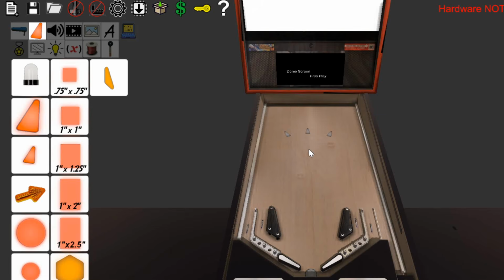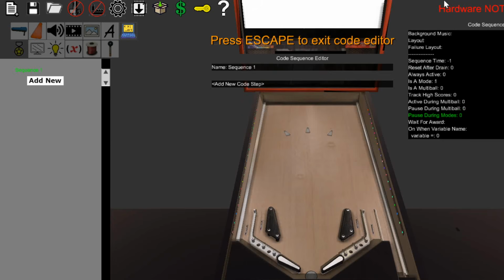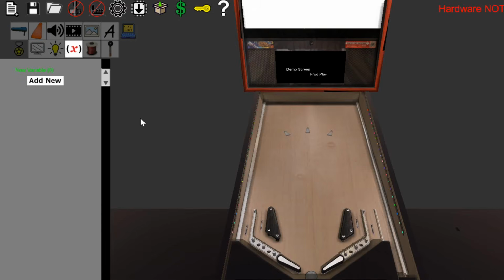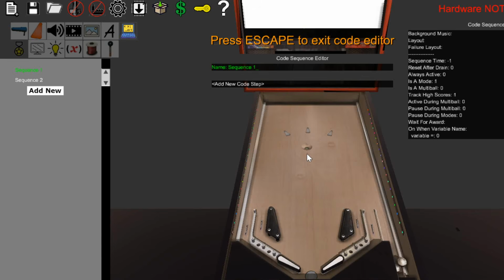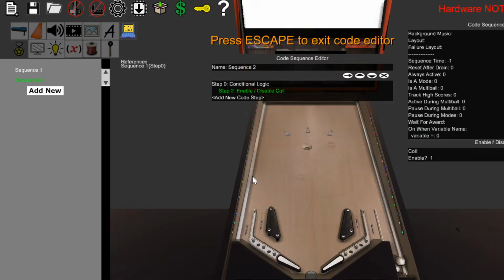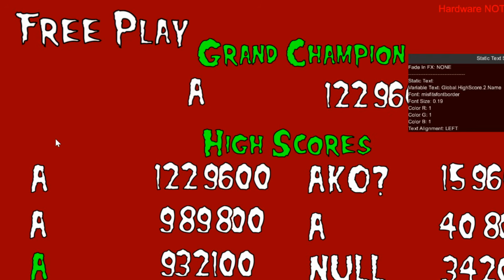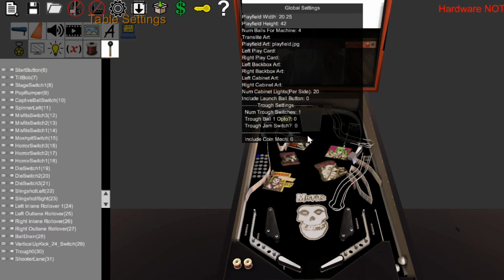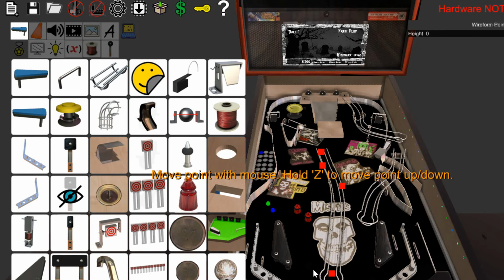Pinball Designer 7 Features